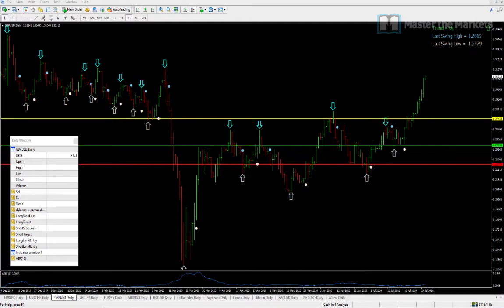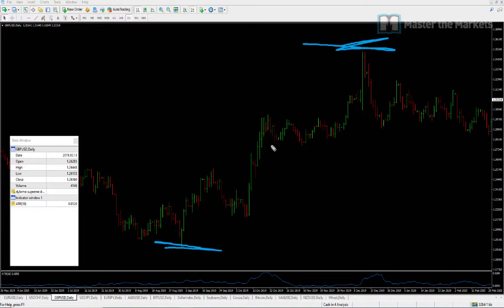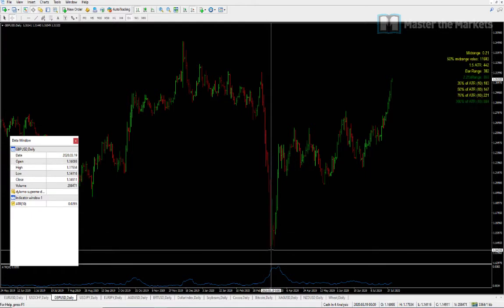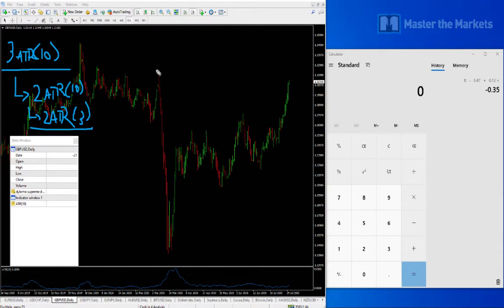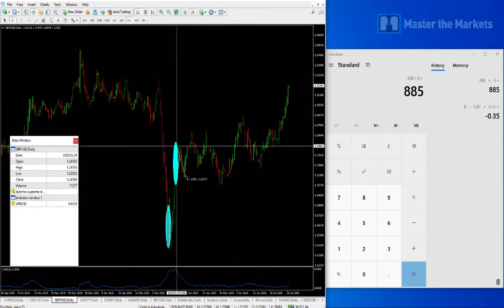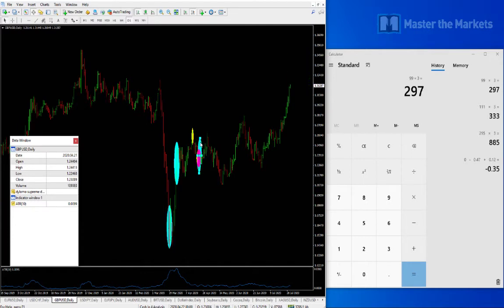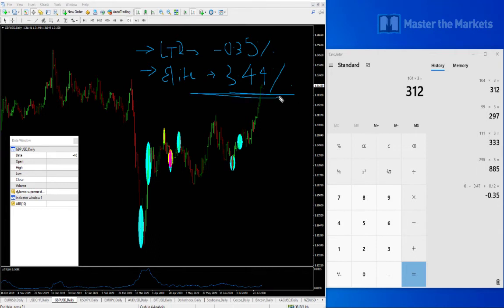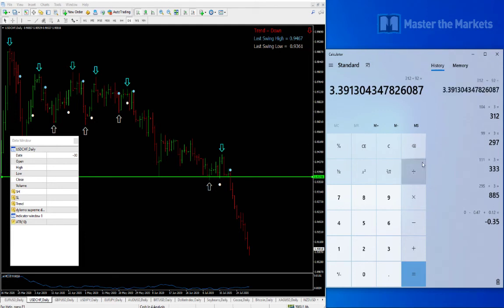Market Update 31/07/2020, ATR for calculating Swing Highs & Lows and 3.44% Profit